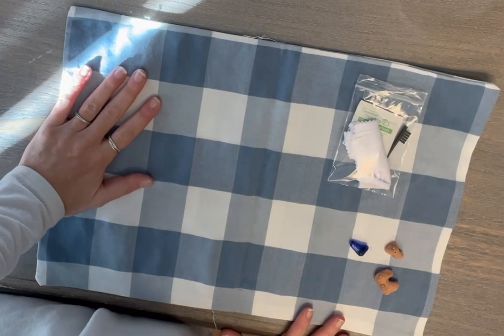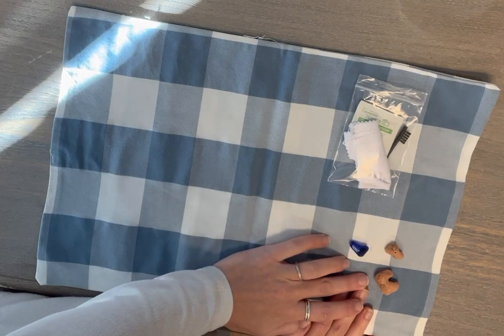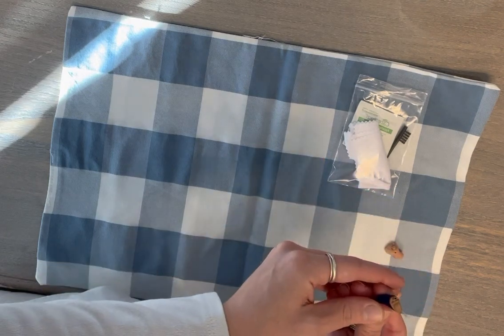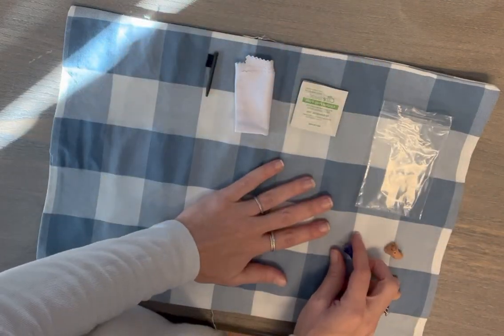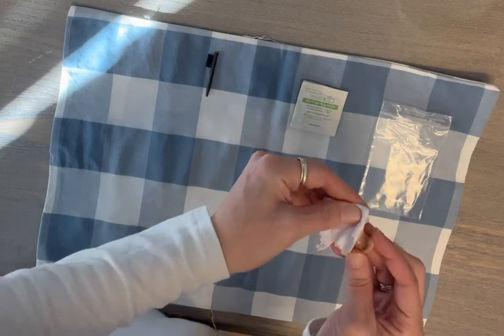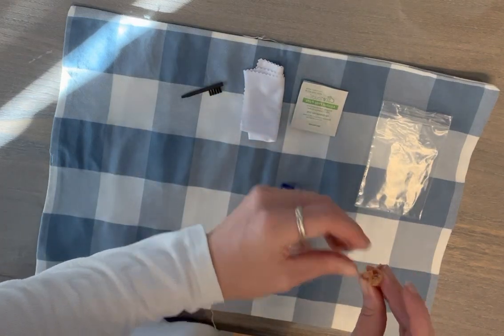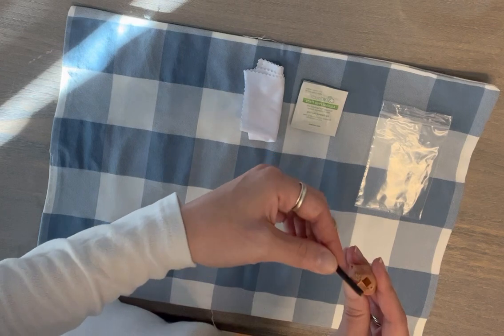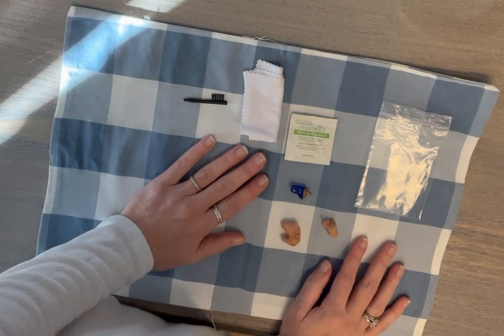Battery Operated Custom Hearing Aid: How to Clean and Troubleshoot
Here is a step-by-step guide to cleaning and troubleshooting any custom hearing aids with batteries